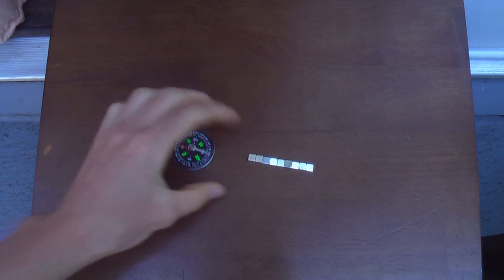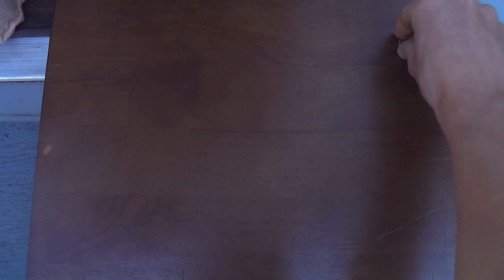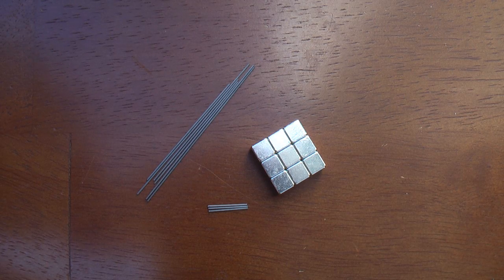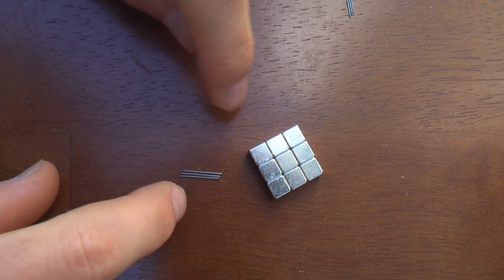Levitate a Piece of Graphite on Magnets - $10 Project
I will show you how to float a piece of graphite on 9 cube magnets.